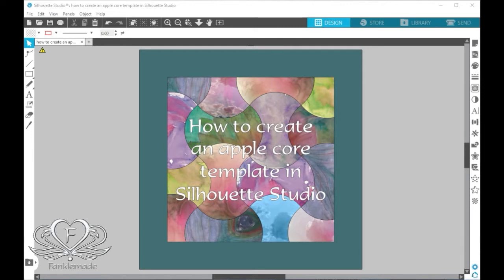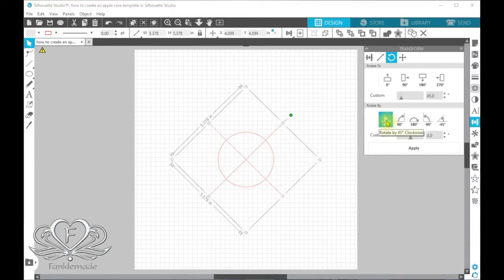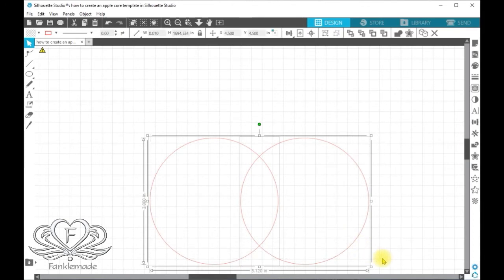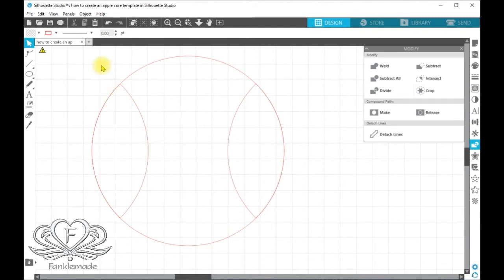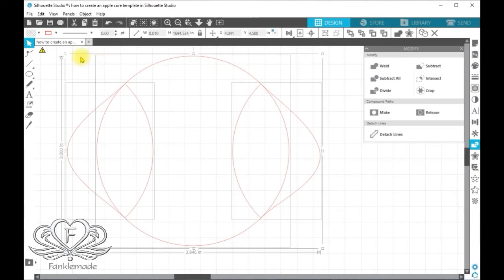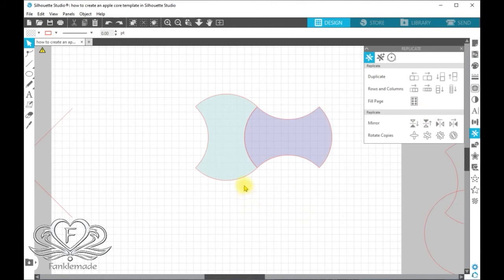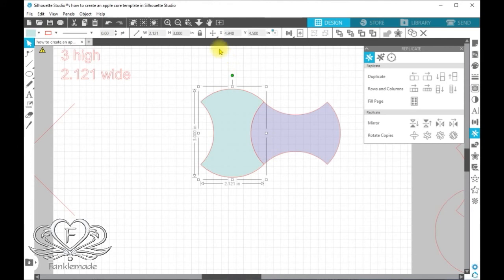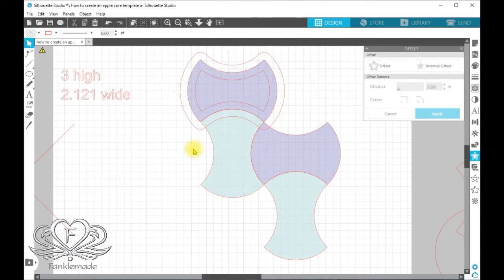How to create a quilt block apple core template in Silhouette Studio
This step by step tutorial demonstrates a simple, effective method in creating apple core templates for patchwork quilt blocks, using the drawing tools, line style tools, replicate panel, modify panel  and rotate function in the standard version of Silhouette Studio.

I am a keen designer/maker and, among many other media, I love to use my Silhouette cutters (Portrait, Cameo and Curio) to make unique designs and creations.  As I progress through my creative journey, I would like to share some of my discoveries working with the Silhouette Studio, along the way.

0:00 Fanklemade intro
0:36 Introduction
0:58 Drawing tools
1:10 Resizing objects
1:42 Centre to page
1:49 Line style tools
2:32 Transform panel
2:40 Rotate function
3:30 Replicate panel mirror function
5:05 Replicate pane
6:03 Modify panel  divide function
7:38 Alignment
8:32 Modify panel functions
10:00 Edit points
10:11 Divide function tip
11:22 Positioning apple core
12:25 X and Y axis
15:29 Move function
17:25 Seam allowance tips
 17:44 Offset panel

*HASHTAGS*
silhouette studio
silhouette inc
graphic design tips
digital tutorial
silhouette cutter
cutting machine
cutting machines
quilting templates
silhouette cameo
silhouette portrait
silhouette curio
silhouette tutorials
silhouette tricks
silhouette hacks
silhouette studio how to
quilt block designs in Silhouette Studio
apple core template design
apple core quilt block tutorial
quilting designs in Silhouette Studio
patchwork designs in Silhouette Studio
quilt block layout